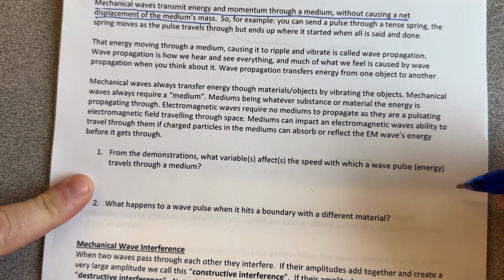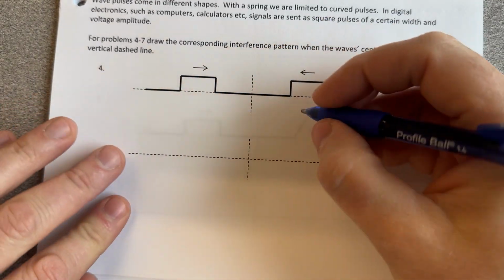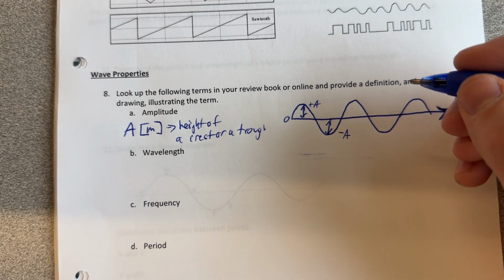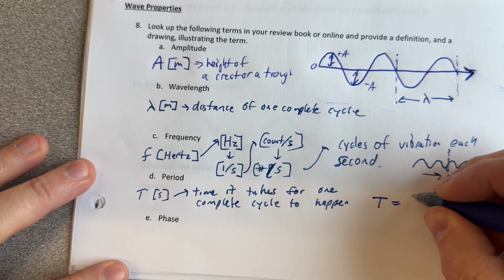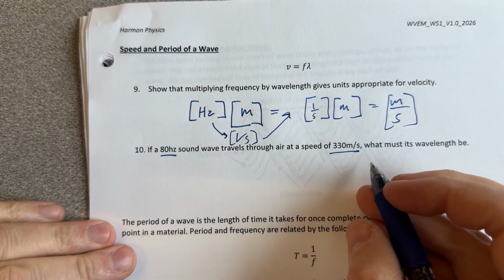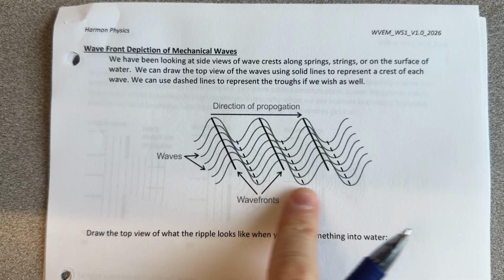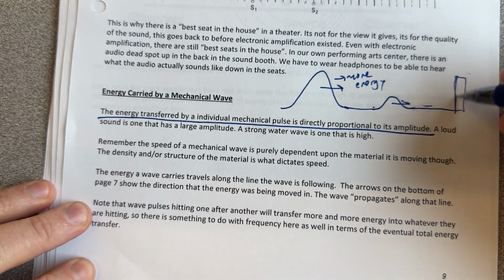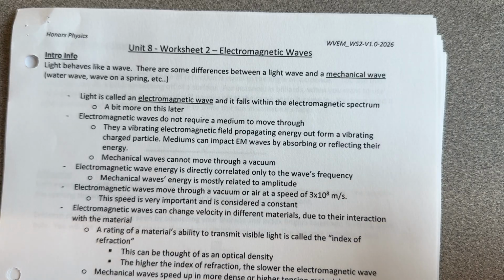Honors Physics - Mechanical Waves Worksheet Solutions